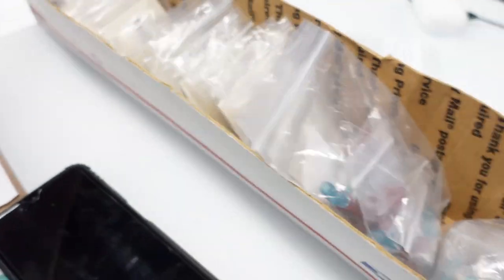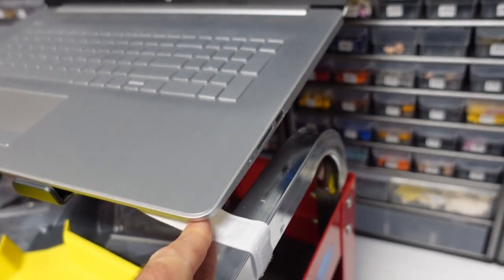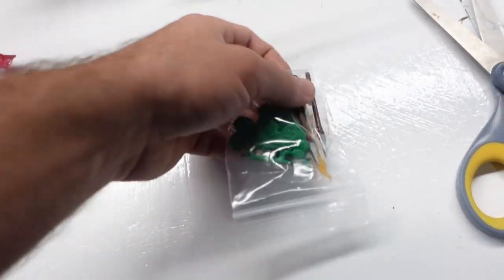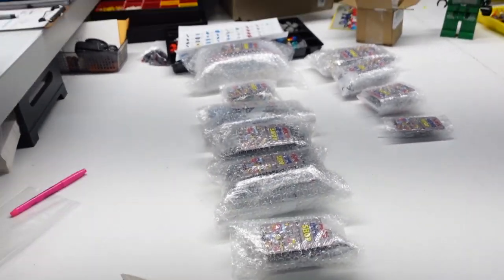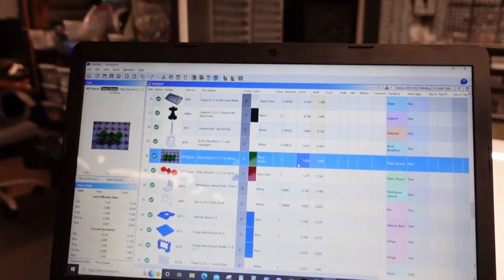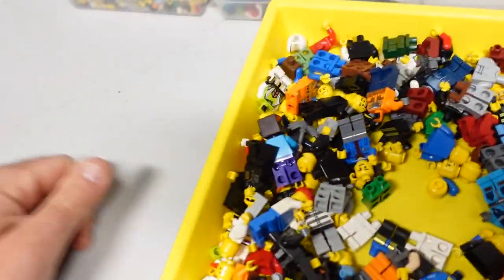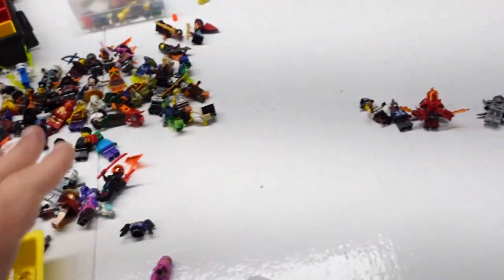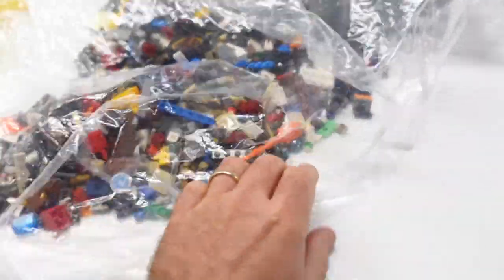EBAY LISTING IN BACKYARD / Amazing LEGO Gift with purchase on Bricklink / Brickworld Fort Wayne Time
Welcome to the Pop's Block Shop Youtube Channel. Watch how we run our online business where we sell LEGO on Bricklink, Brickowl, Ebay, & LEGO Conventions.